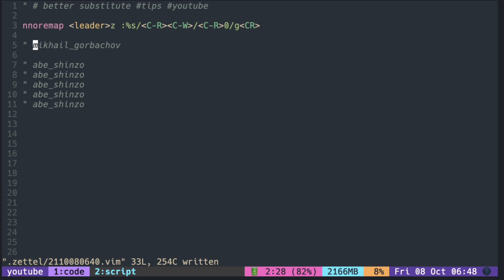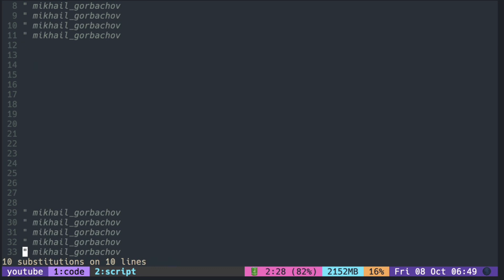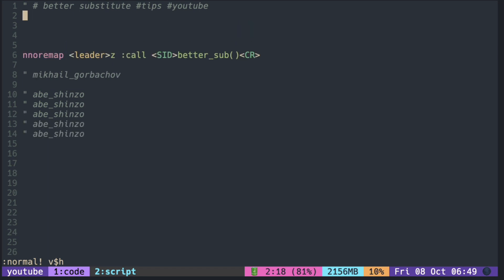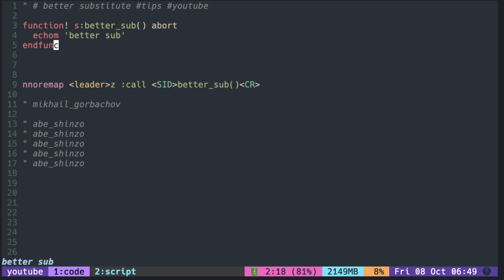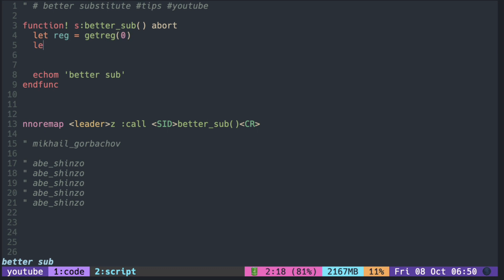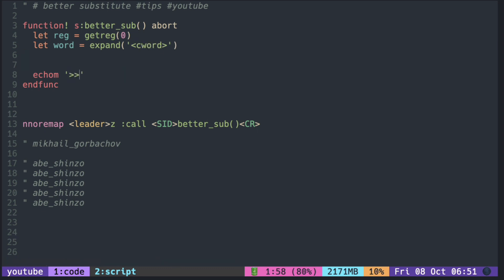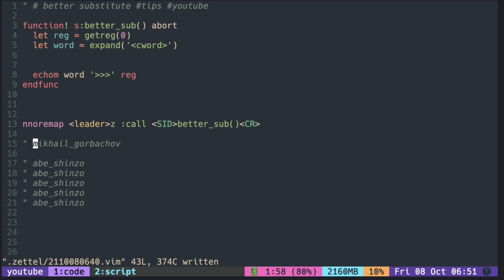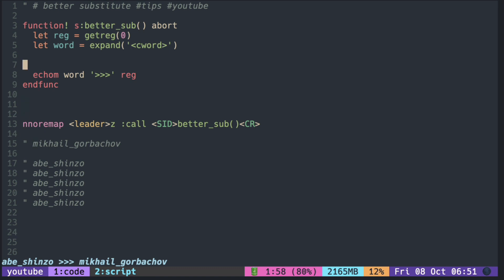Vim Trick: Better Substitute Workflow 2 ( cursor don't move! )